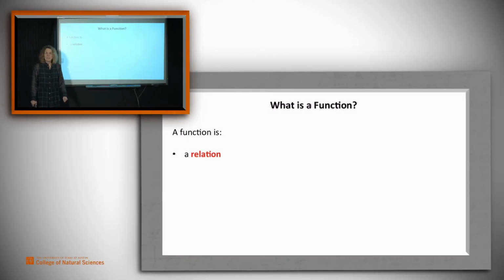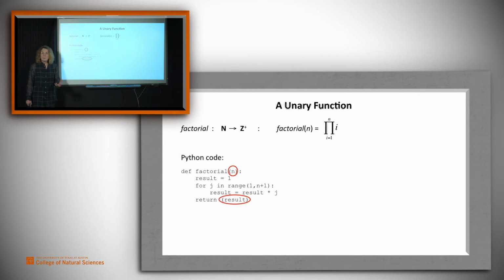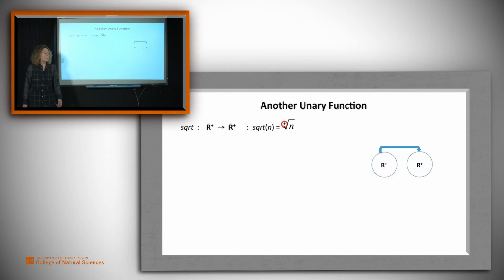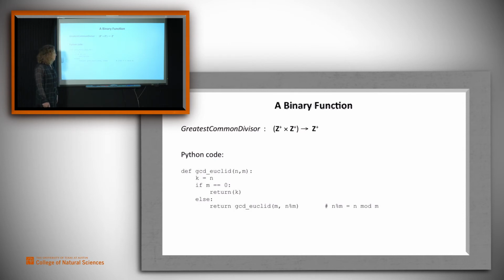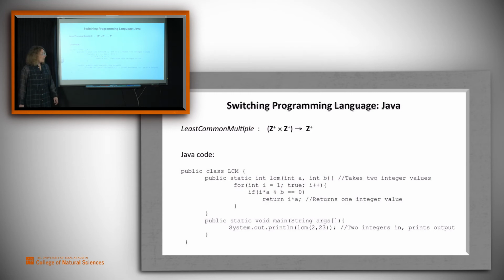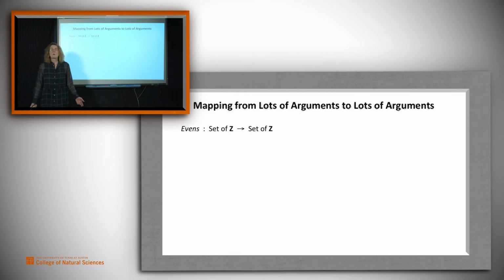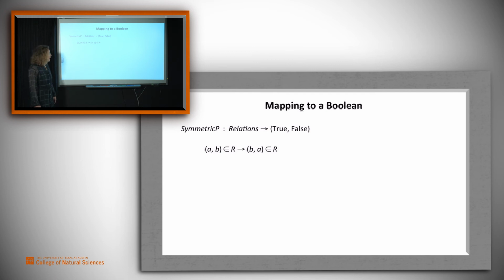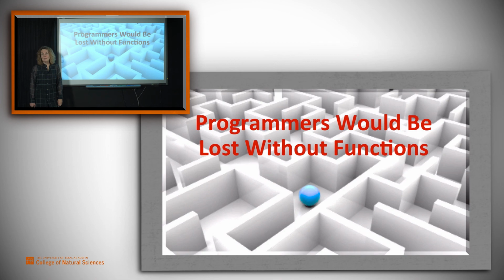Functions and Programs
Prof. Elaine Rich